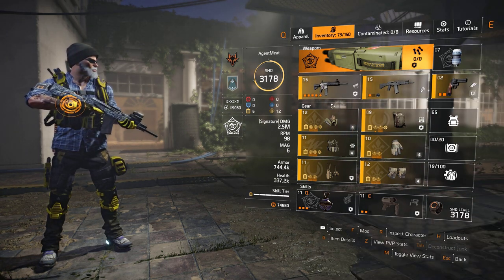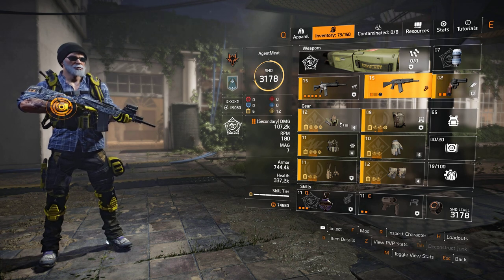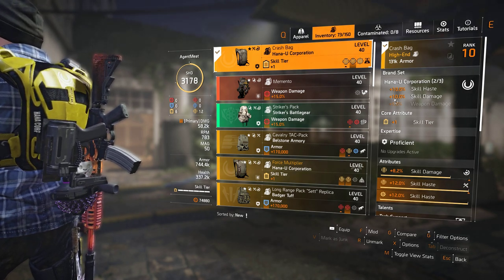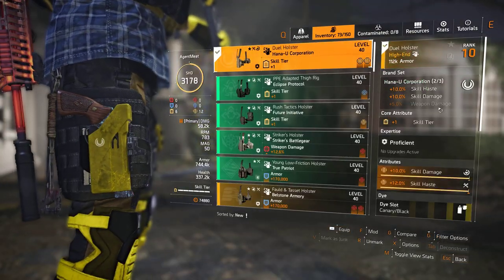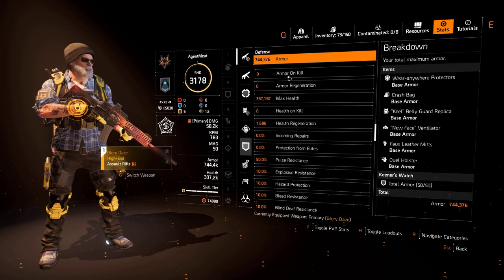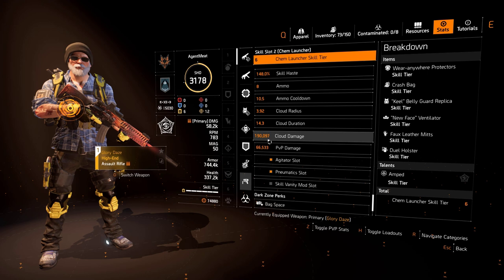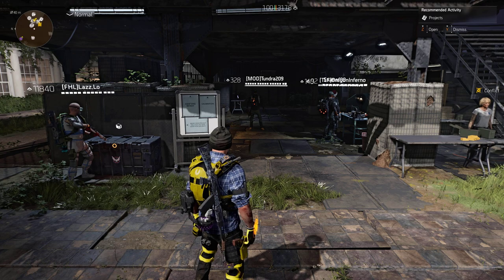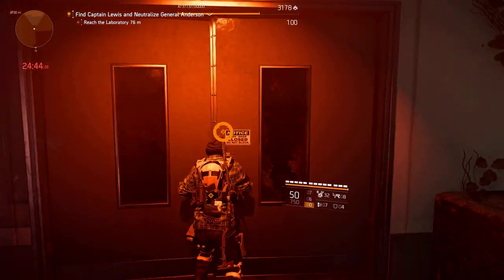General Anderson XP Farm Solo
How to manage the General Anderson XP farm as a solo player. Build breakdown and gameplay.

Content

00:00 - Intro
01:21 - Build breakdown
07:00 - Initial Gameplay
12:55 - Loot collection and wrap-up